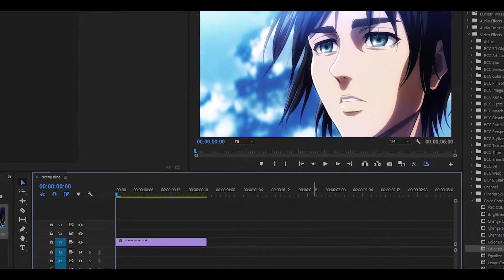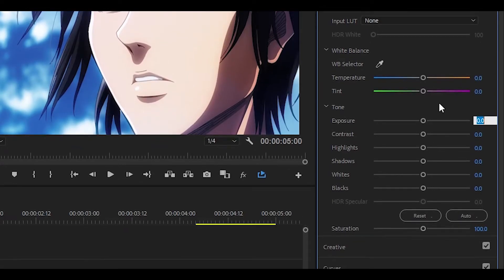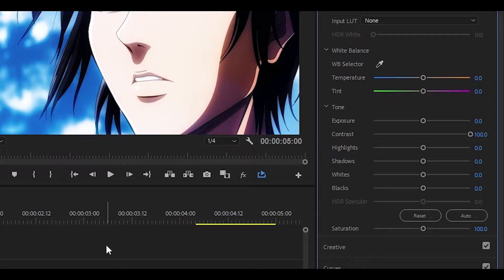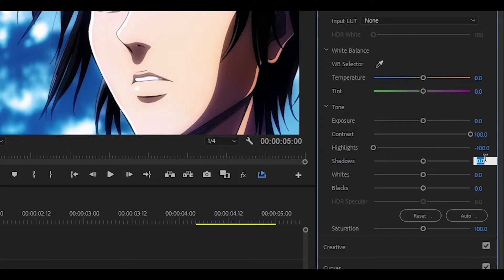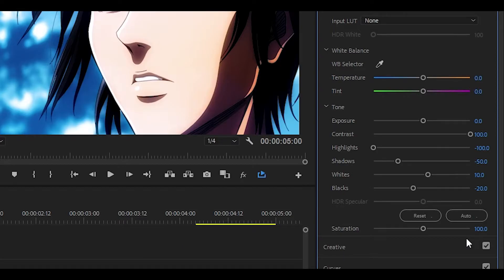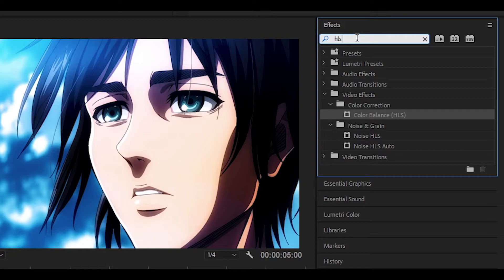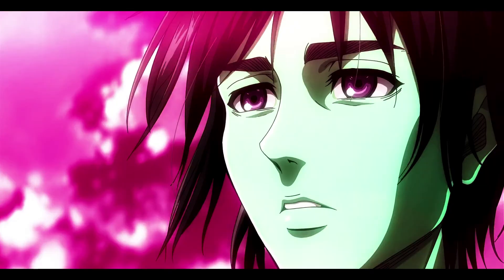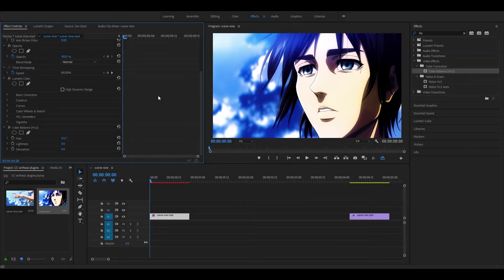Color Correction WITHOUT PLUGINS in Premiere Pro! (Tutorial)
Here's how to add CC (color correction) to your clips/edits without plugins in Premiere Pro! All you need to use are the lumetri color effects along with the HLS color balance effect! This method is best especially when you don't have the Magic Bullet Looks plugin.

This method also works in After Effects.

🗣 SOCIALS!

Timestamps::

0:00 Intro
0:06 Lumetri Color
1:25 Color Balance (HLS)
1:55 Comparison
2:02 Outro